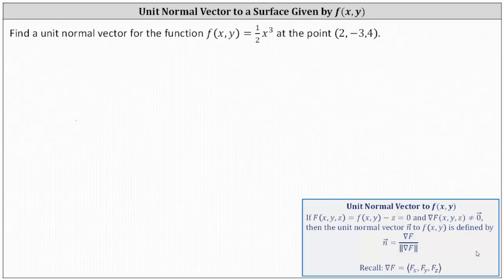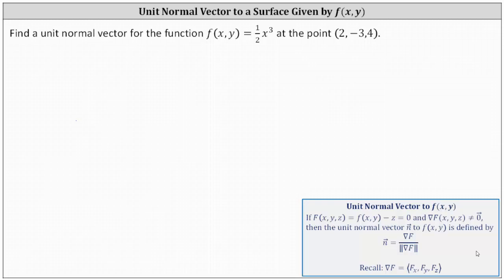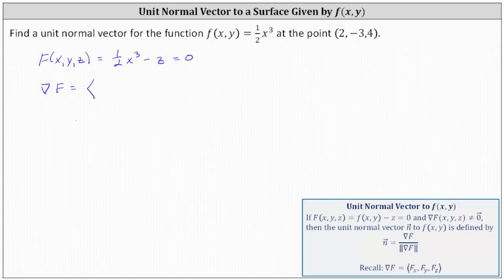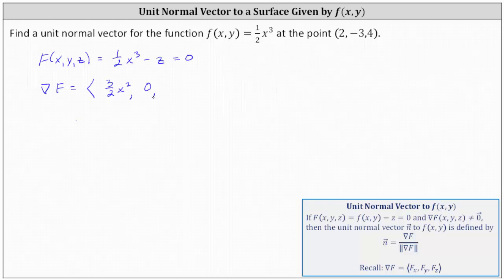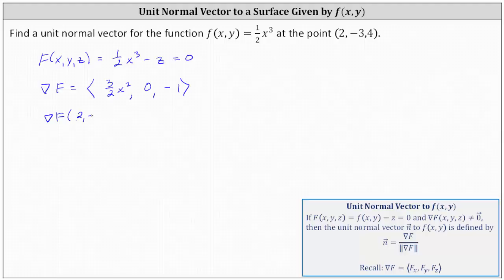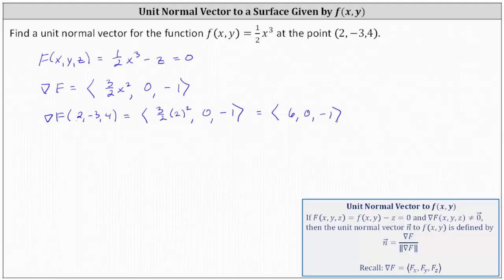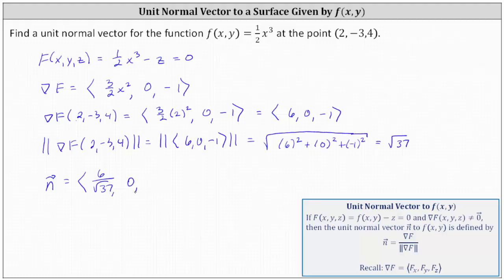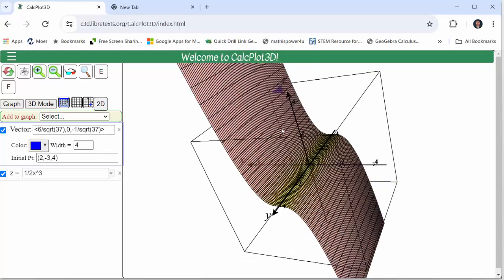Determine a Unit Normal Vector for f(x,y) at a Point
This video explains how to determine a unit normal vector to a surface given as a function of two variables.